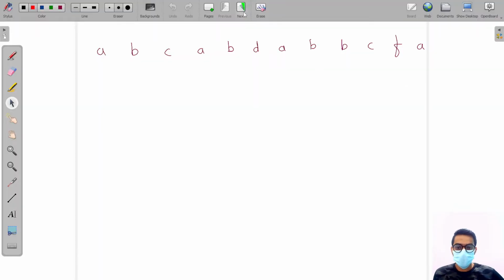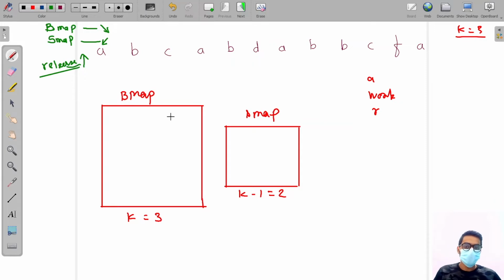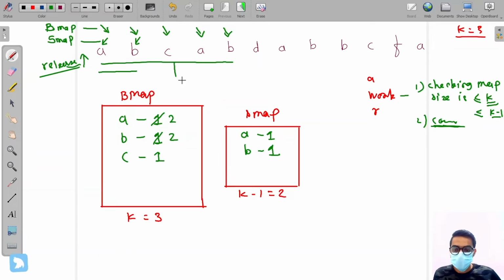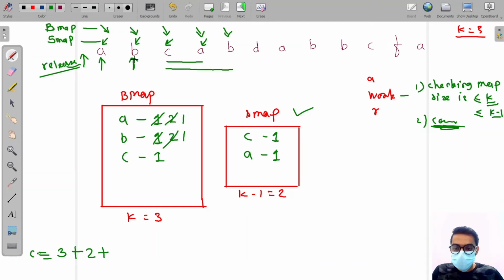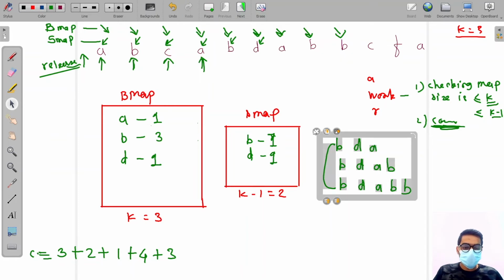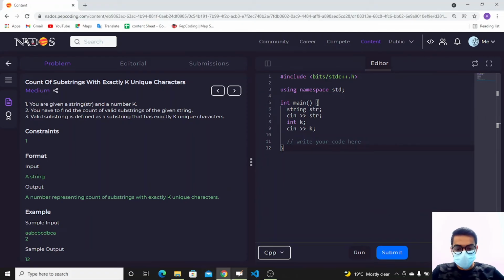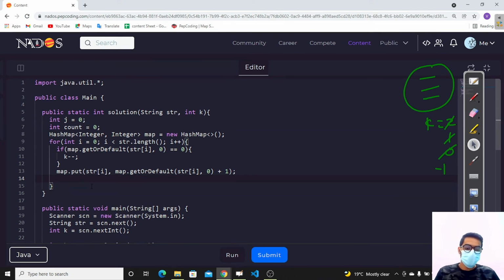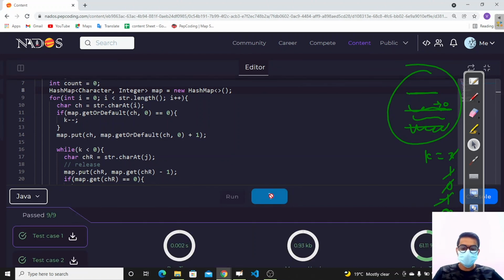Count Of Substrings With Exactly K Unique Characters | HashMap & Heap | In English | Java | Video_13